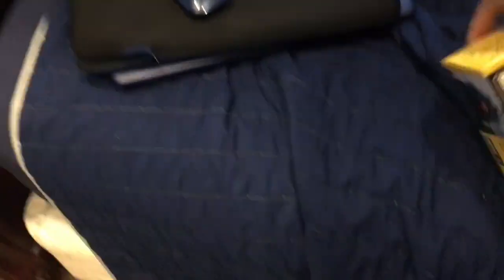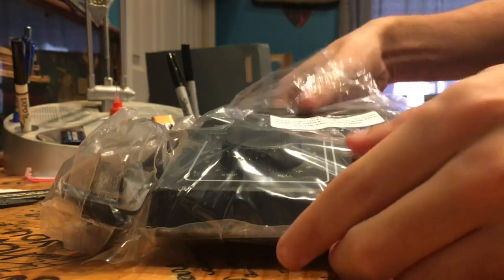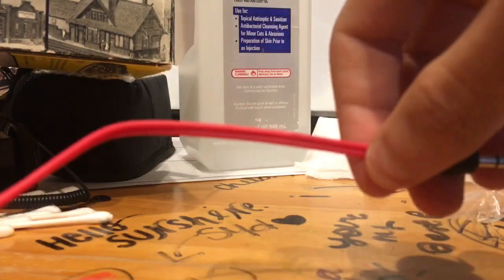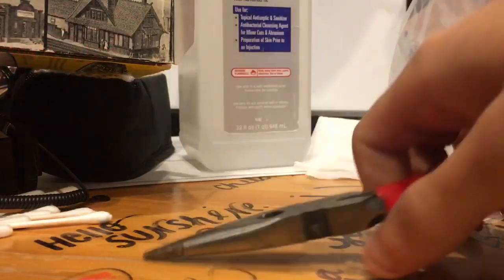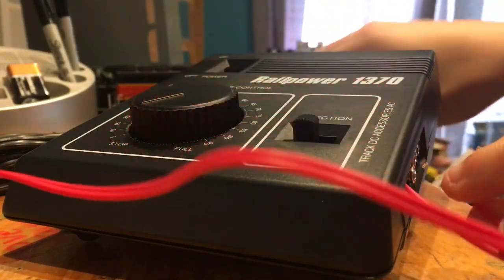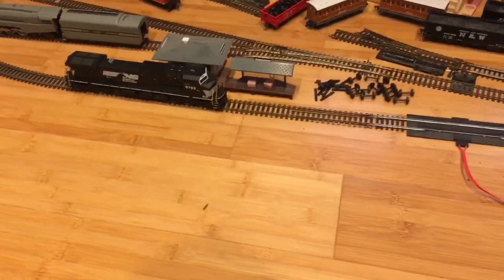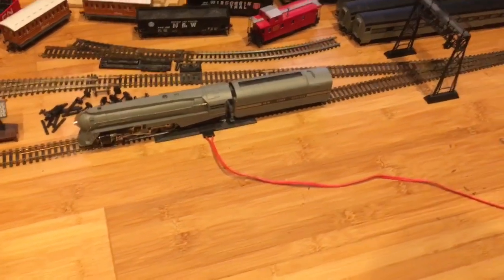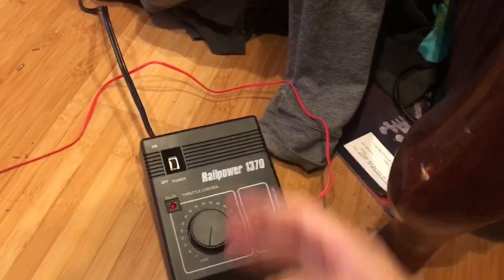Unboxing New Model Train Controller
Been wanting an upgrade for a good while. So I got this, and it’s a really great controller. Highly recommend it.